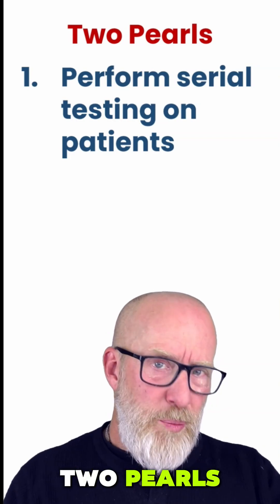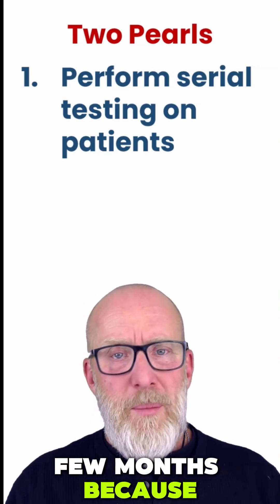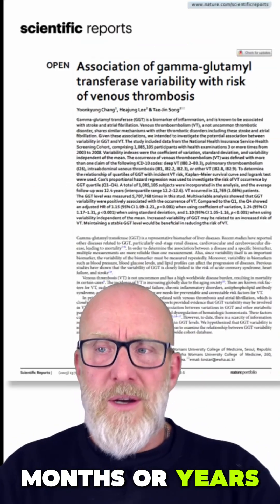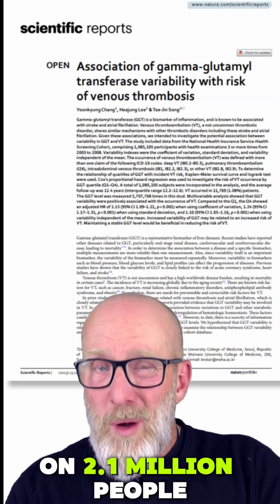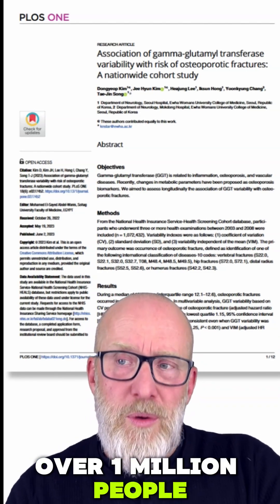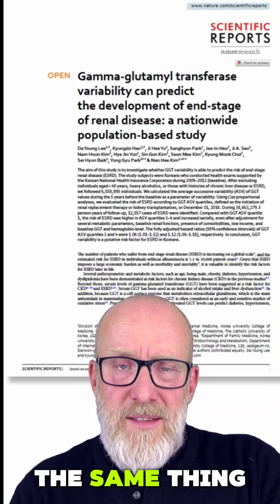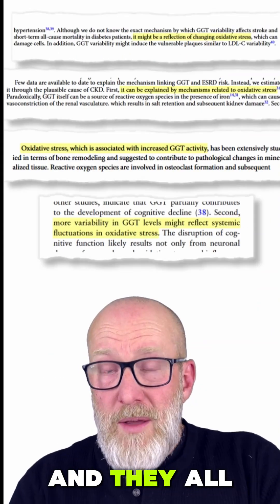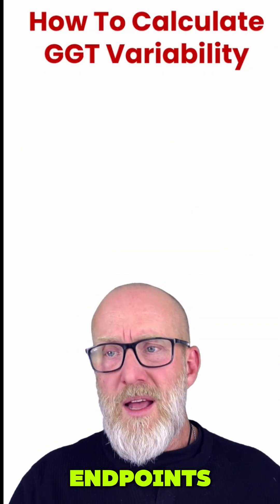GGT Variability: The Redox Alarm People Don't Know About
Watch for GGT trends, don’t just spot-check it. GGT is a stable marker (within-person CV ≈ 8%). When it varies across months/years, risk climbs in large cohorts: VTE, fractures, ESRD, dementia, MI, stroke.

How to use it:
- Run serial blood chemistries (every few months).
- Compute CV% = (SD ÷ Mean) × 100 across the patient’s GGT results.
- Greater than 30% = act;  greater than 15% = keep an eye on it.

Why? GGT tracks redox/metabolic stress, so big swings hint at real physiology, not lab noise.

This is one tile from our bigger framework. Full approach inside the Advanced Mentorship → metabolicfitnesspro.com